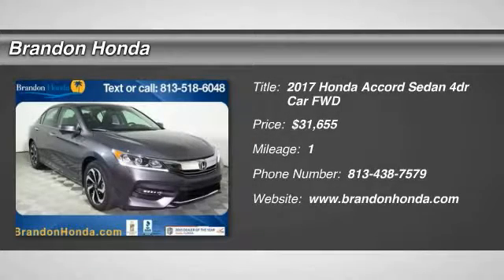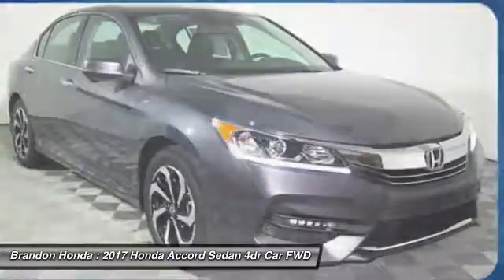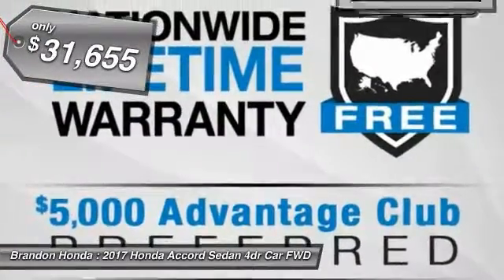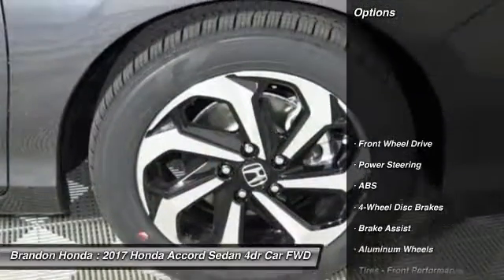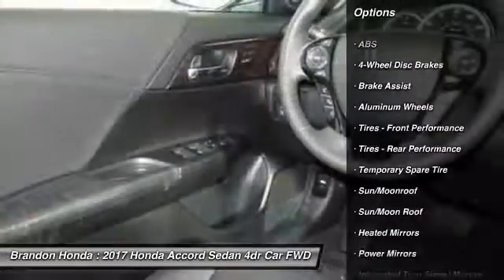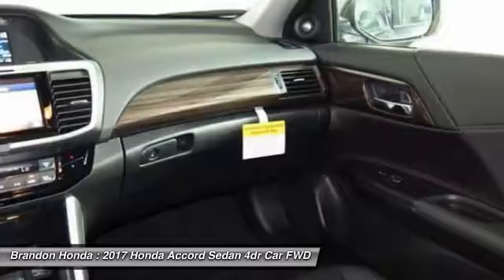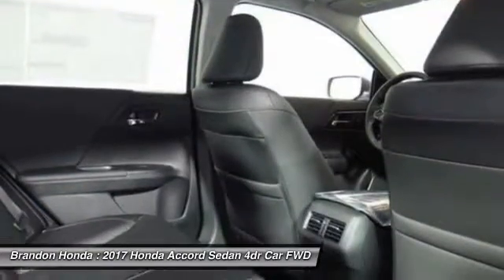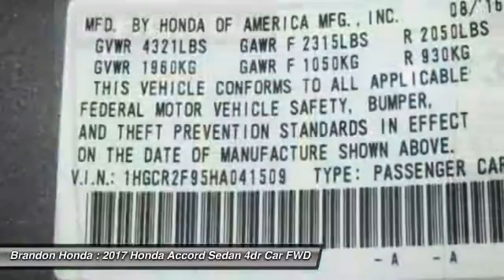2017 Honda Accord Sedan Tampa FL A041509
2017 Honda Accord Sedan EX-L - $31655

Brandon Honda
9209 East Adamo